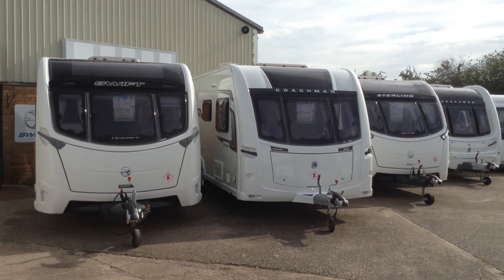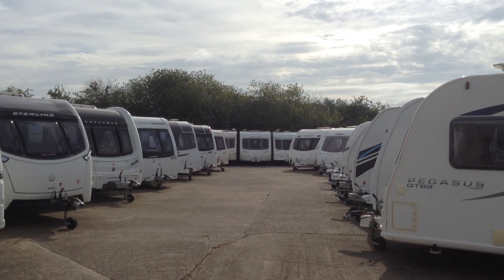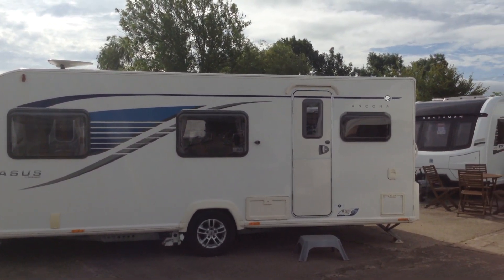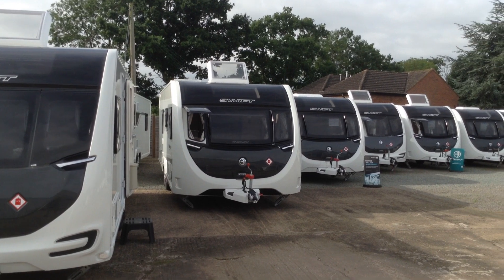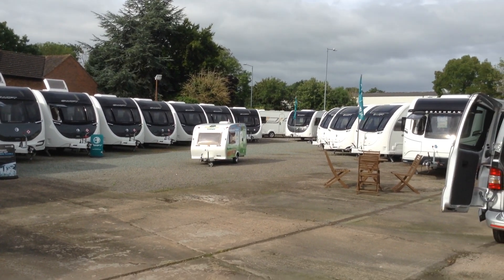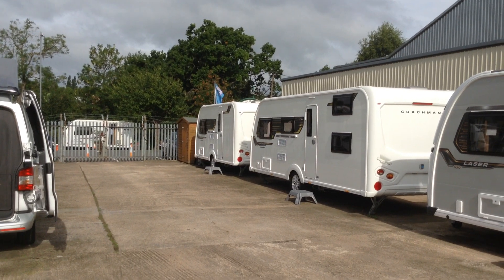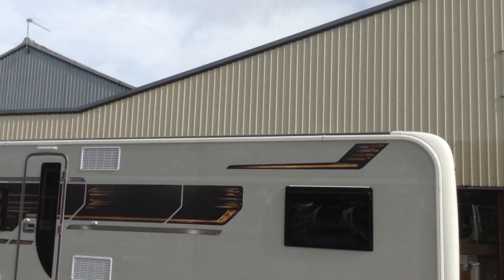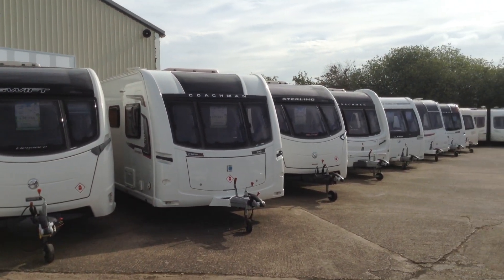Broad Lane leisure. Alcester. B49 5QD.